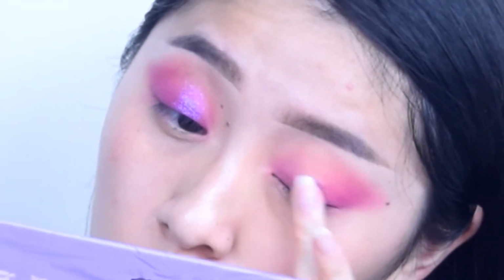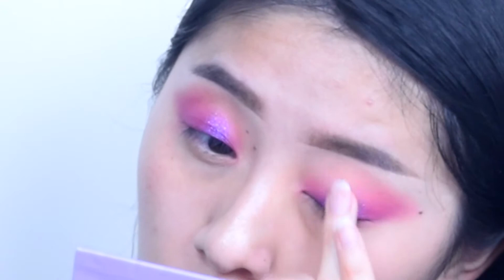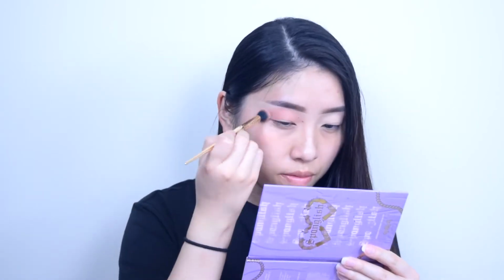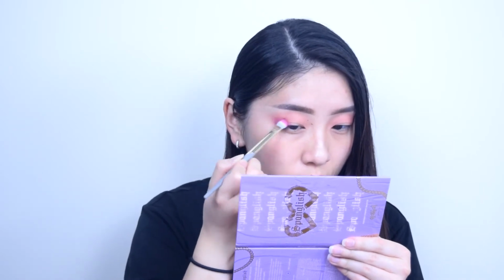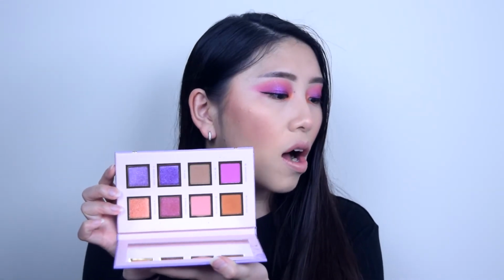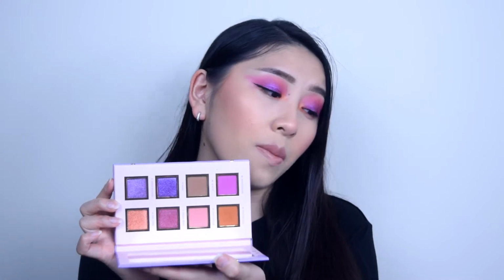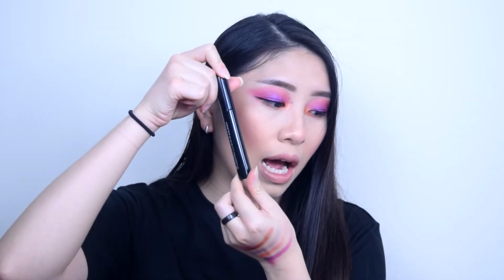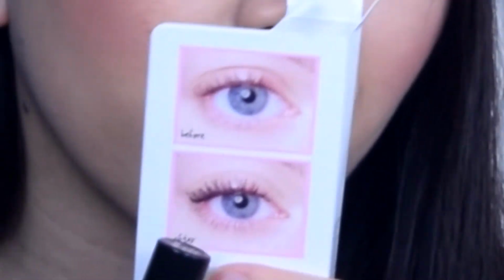SEPTEMBER 2020 UNBOXYNG | BOXYCHARM UNBOXING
Watch my GUAO reaction to this months box! I didn't realize when I was saying the names of the eyeshadows shadows guao sounded EXACTLY like wow like not even a bit Spanglish... does that mean I've mastered Spanglish?

Welcome!! My name is Jacky, today I unboxed my September 2020 Boxycharm and I definitely got some wrinkles today with the amount of faces I made either from enjoyment, distaste, or pure awe. Join me as we discover new products through makeup subscriptions.

As promised, UNBOXYCHARM EXISTS from Anna Sandiego on Youtube LOL whoops but as titling I realized it should be an unBOXYng ;)